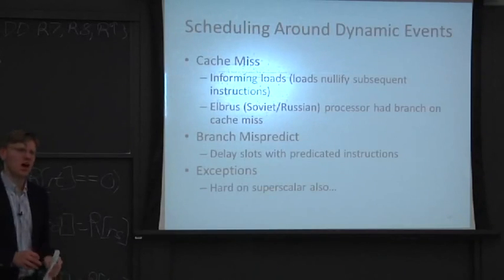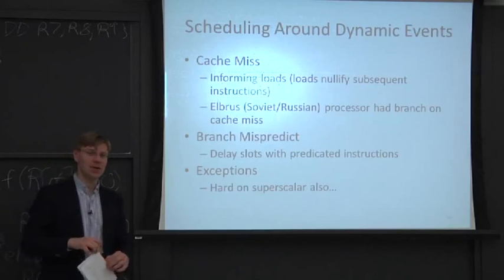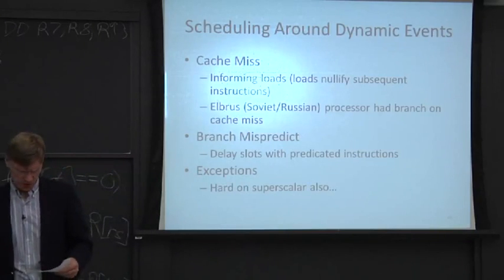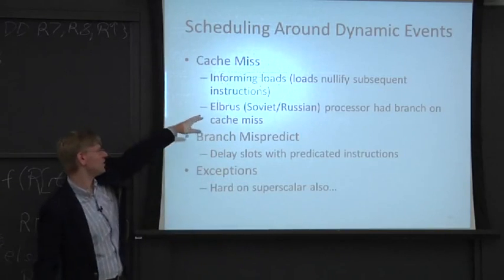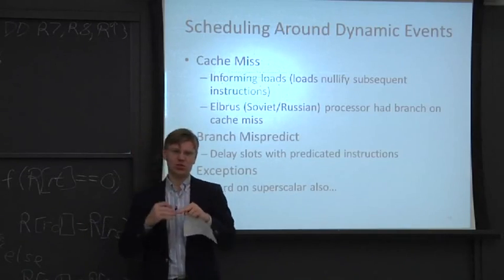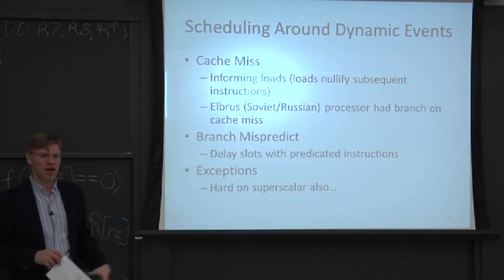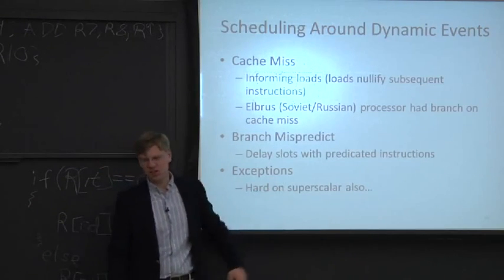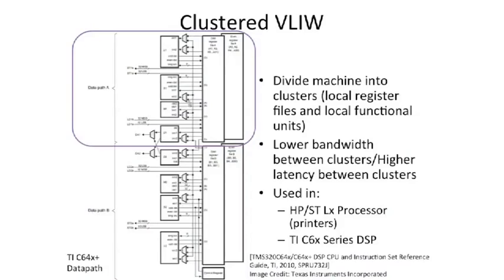Advanced Computer Architecture-